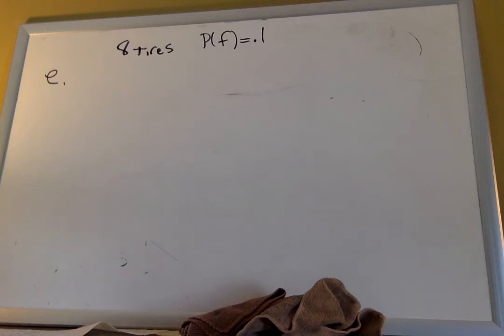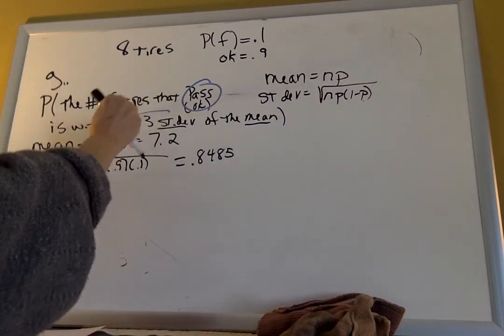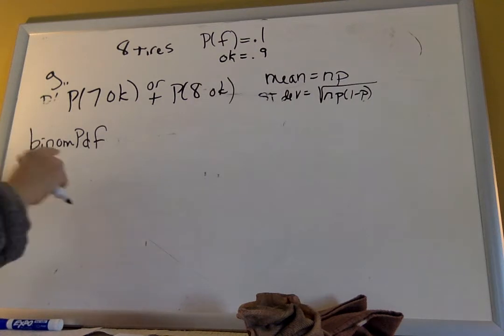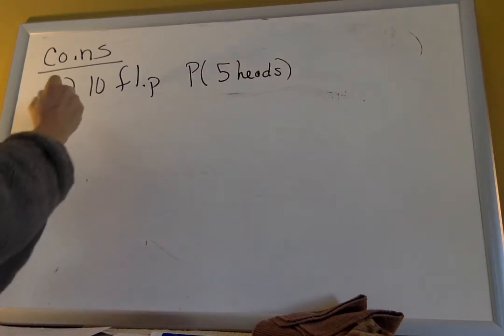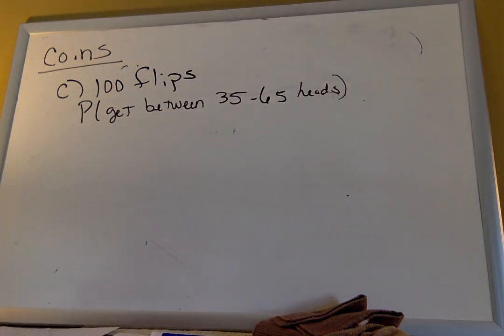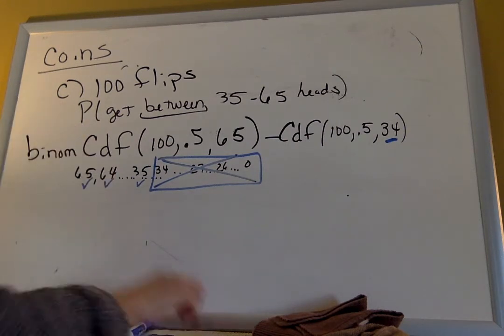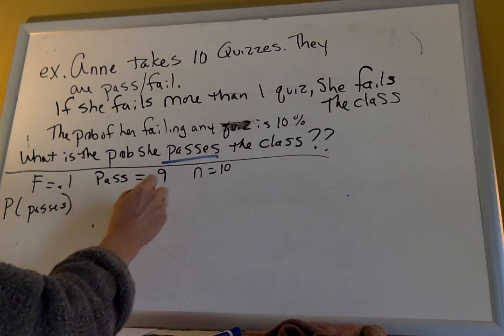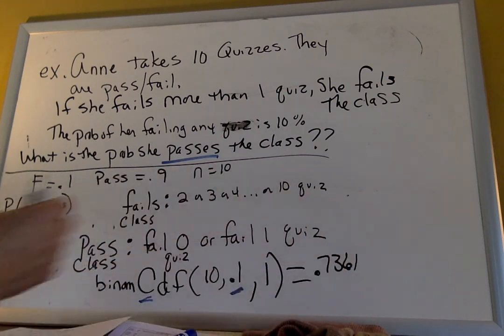Binomial part 2 of 2 video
made for 307